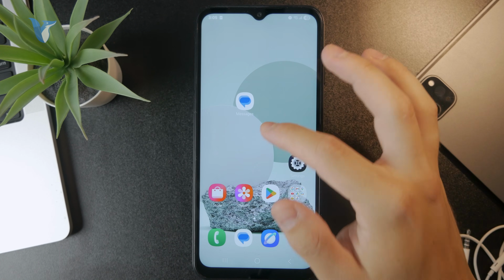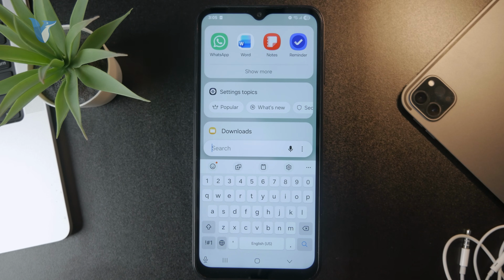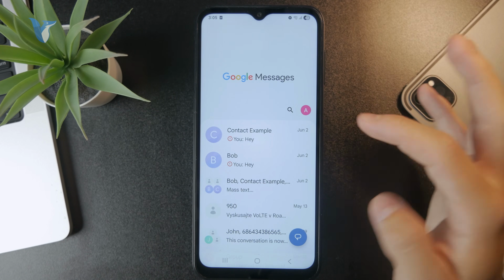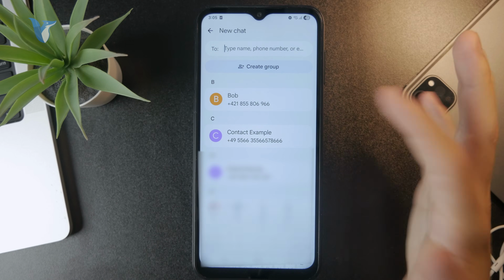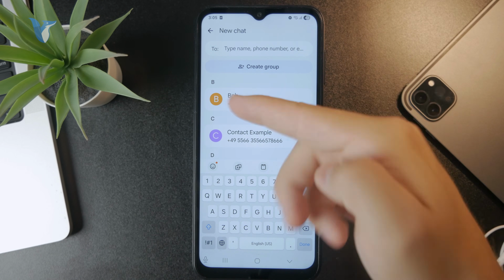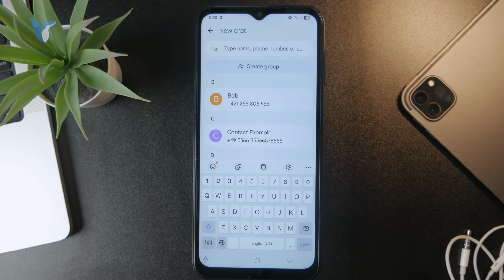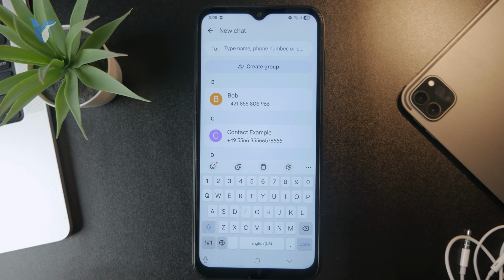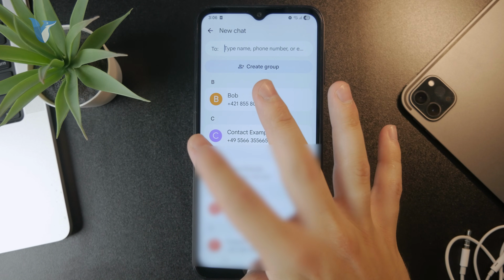How to Close Keyboard on Android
Learn how to close the keyboard on Android with this quick and easy step-by-step tutorial. This video shows you how to hide the on-screen keyboard and return to the full view of your app or screen.

Timestamps:
0:00 - Keyboard Down Arrow
0:34 - Hide On-Screen Keyboard
0:46 - Close Keyboard In Other Apps
1:06 - Outro